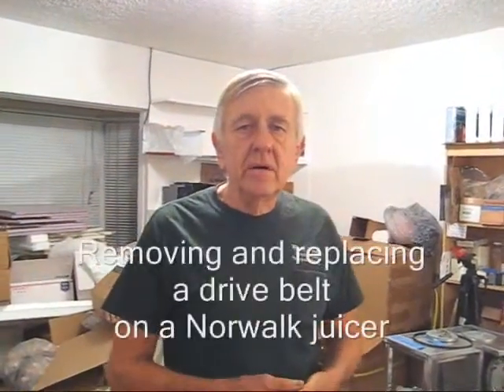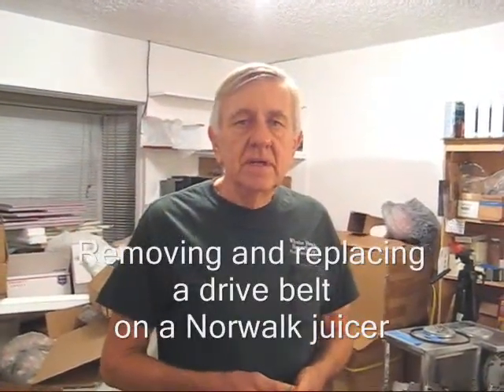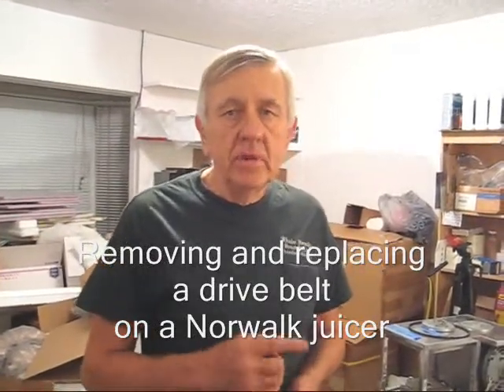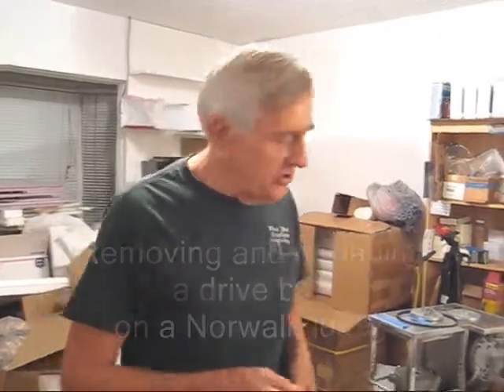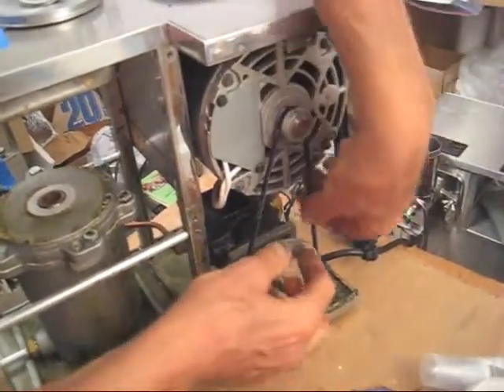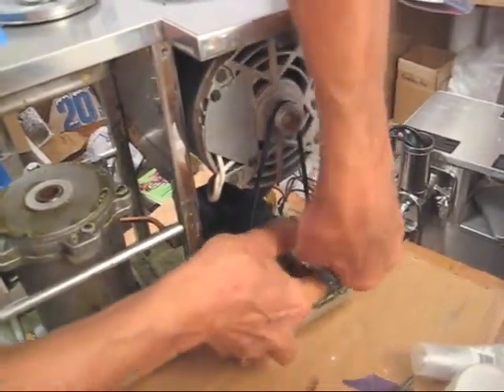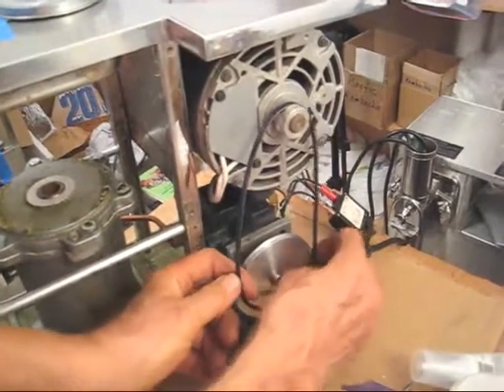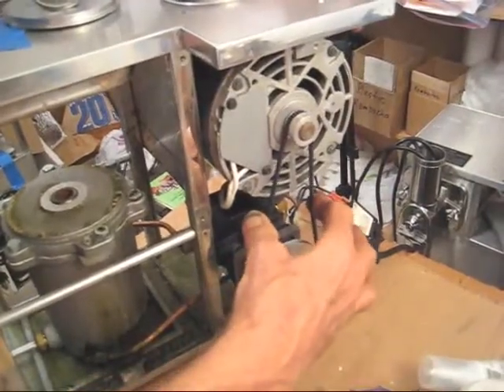Removing and replacing a drive belt on a Norwalk juicer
If you think my videos have been helpful please support my work by referring your friends to me and purchasing your Norwalk juicer supplies from me if you need juicing cloths, organic bamboo liners, beverage bottles or even another improved Norwalk juicer.